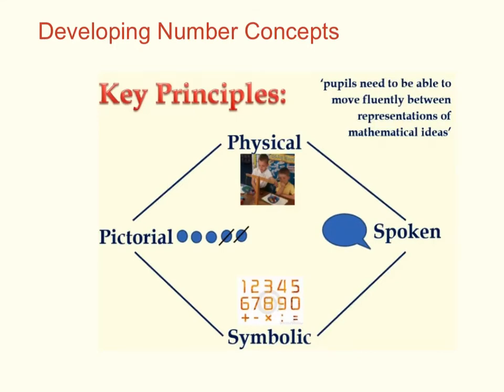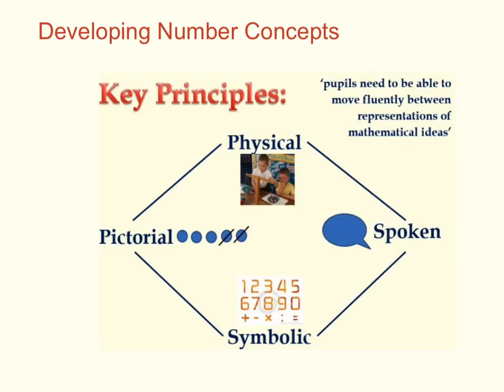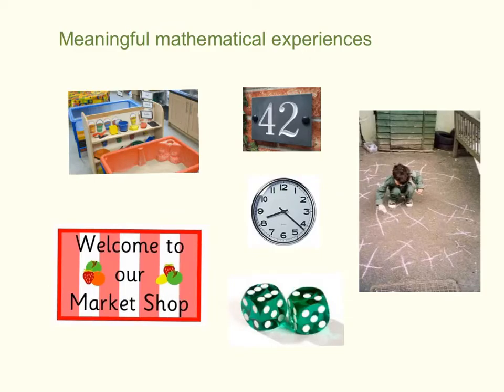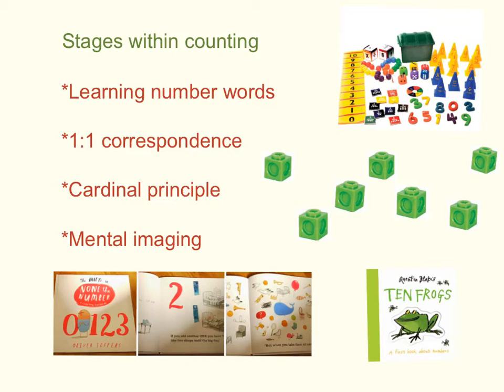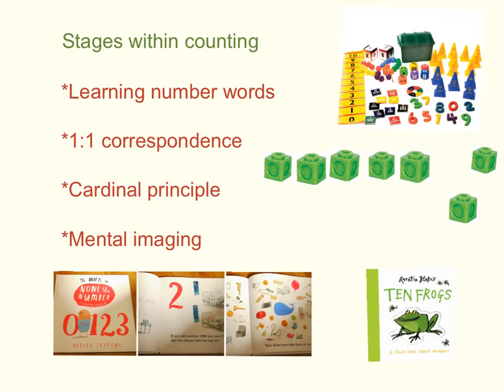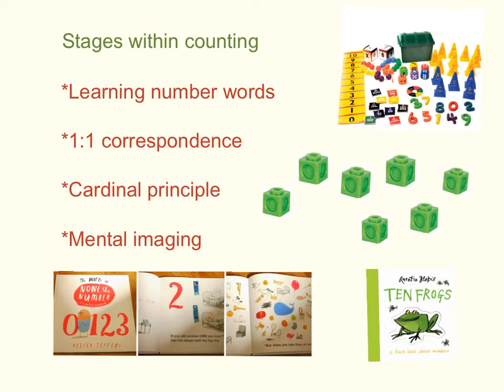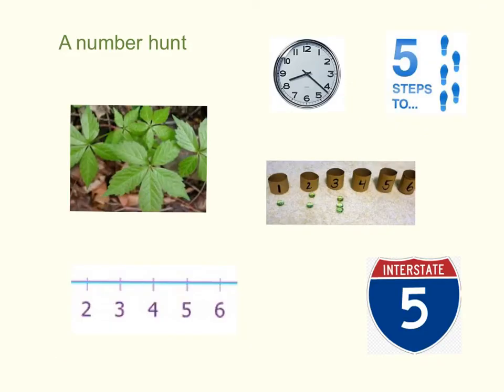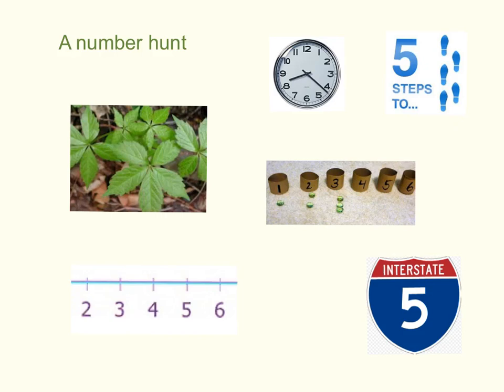Developing Early Number Concepts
Bradshaw Hall Calculation Policy